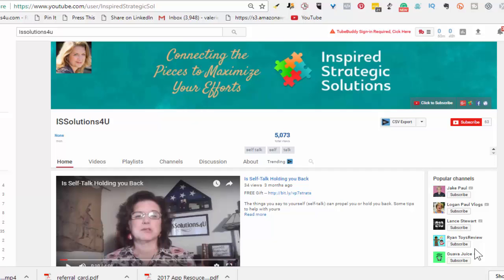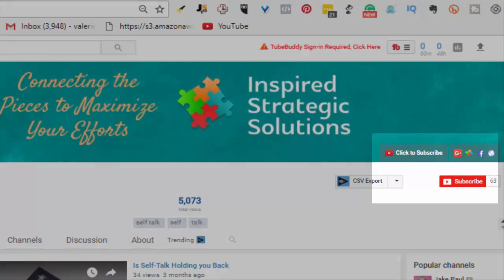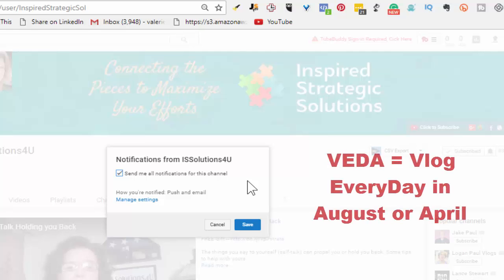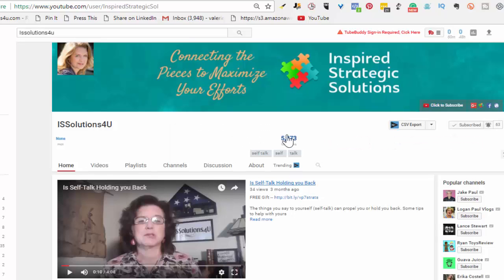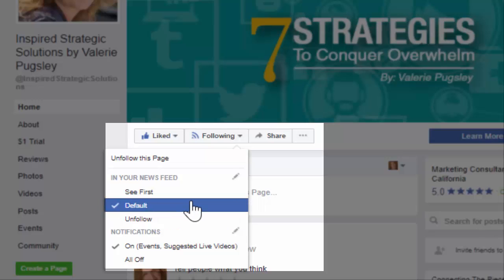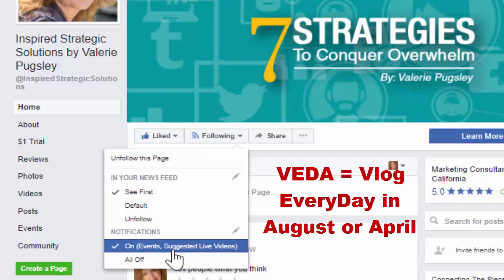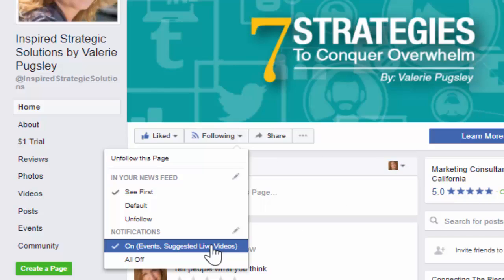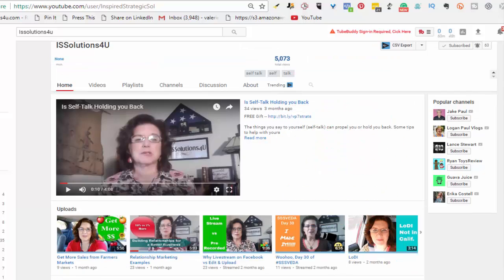How To Set Up Notifications on YouTube and Facebook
How to set up notifications on YouTube and Facebook so you can be in control of what you see and not the algorithms.

Struggle with Overwhelm, Procrastination or Lack of Focus in your Business?